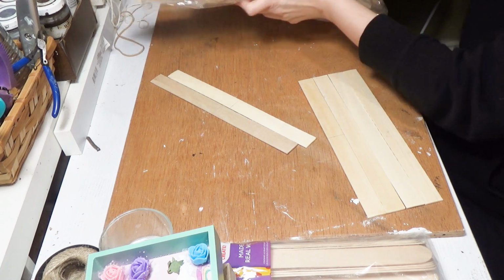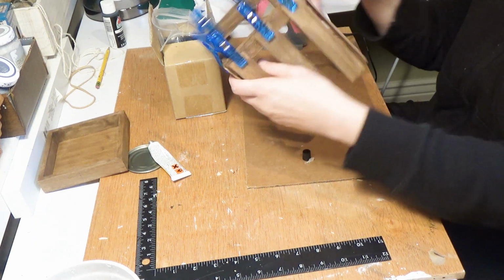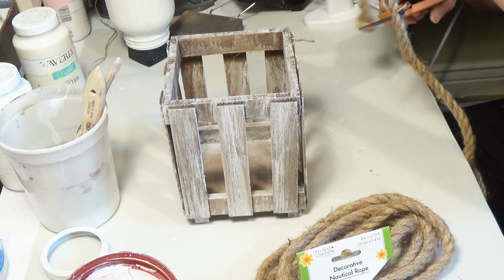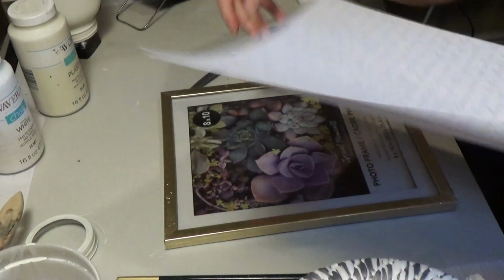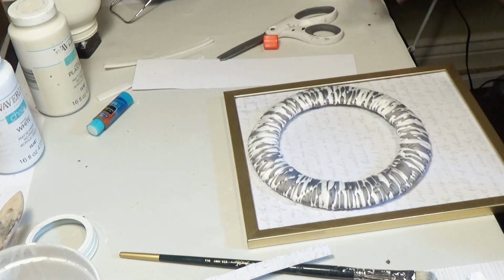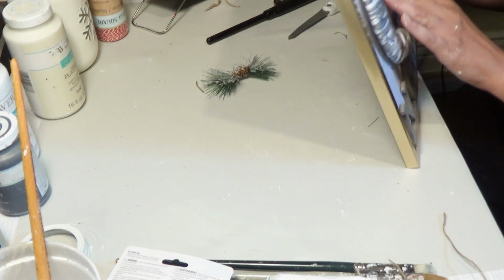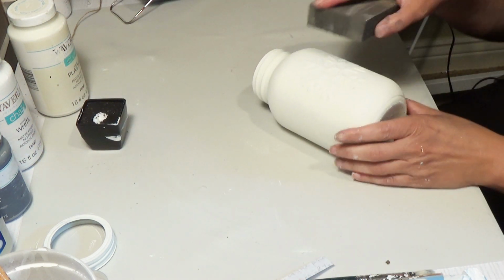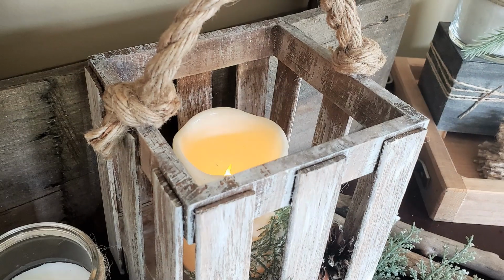❄ NEW 2021 ❄ High End Home Decor Christmas DIYs | CHRISTMAS IN JULY | Farmhouse Wood Lantern DIY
Dollar Tree Farmhouse Christmas DIYs | Christmas in July | Wooden Lantern DIY
Watch how I use Dollar Tree, Dollar General and other very affordable products to make these High-End FARMHOUSE CHRISTMAS DIYs.

White Sparrow Living, Crafted by Corie, Theresa B DIY, & DIY from House to Home

✂   See supply list below:
- WOOD LANTERN
Amazon 12” wood stir sticks 12 - 6 inch pieces, wood box frames [Michaels or Dollar Tree], Waverly Antique Wax, Waverly Chalk Paint in Plaster, DT nautical rope, DT battery candle, greenery, hot glue, DT Fix All Glue
- NOEL MOP WREATH SIGN
Dollar Tree 8in wreath form, DT 8x10 frame, DT mop head, decorative paper, glue stick, hot glue, twine, ribbon, greenery, DT wood snowflake, NOEL wood word from Michaels, Waverly Chalk Paint in Elephant, DT mini pinecone
- GLASS JAR CANDLE
Dollar General snowflake jar, Waverly Chalk Paint in Plaster, DT greenery pick with berries, DT bakers twine, DT battery operated votive candle, hot glue

These budget-friendly DIYs are so simple and affordable to make.  I hope you like them as much as I do.  Remember, you can always modify any DIY to suit your home décor… BE INSPIRED!

Some AMAZON FAVORITES:
12” WOODEN PADDLE STIR STICKS
WOODEN LETTERS
GLUE GUN Standing w/ Precision Tip
DISPOSABLE ORAL SWABS [for stenciling]
NATURAL JUTE ROPE 4 MM
MOD PODGE SPRAY [MATTE]
GORILLA GLUE SUPERGLUE GEL
WOOD BEADS
ELMER’S SRAPY ADHESIVE GLUE
HOT GLUE GUN WITH STAND-UP BASE
FIX ALL GLUE
E6000 GLUE
GORILLA GLUE SPRAY ADHESIVE
GORILLA HOT GLUE
SUPERGLUE GEL
2 PLY JUTE TWINE
RUST-OLEUM PROTECTIVE COAT CLEAR
ELMER’S STAINABLE WOOD FILLER
KRYLON REPOSITIONAL TACK SPRAY [for sticky stencils]
NATURAL JUTE ROPE 5 MM
BUFFALO PLAID GINGHAM RIBBON

ETSY Shop [coming soon]:

This channel is for adults who like to DIY and decorate on a budget and is not intended for children 13 years of age & younger.